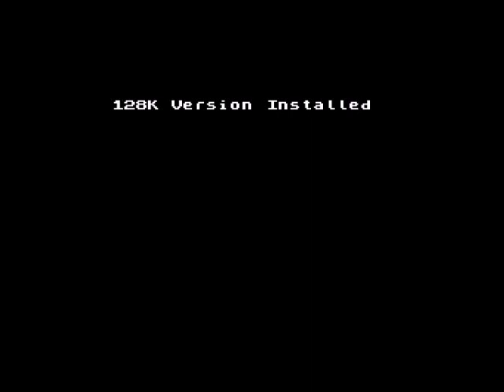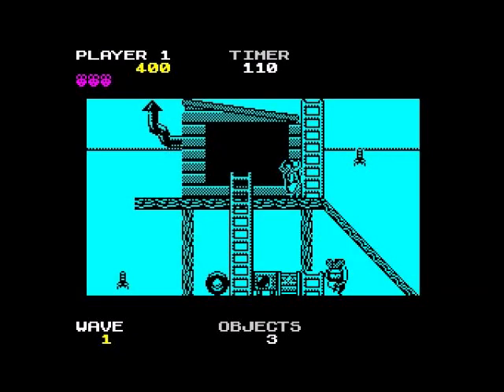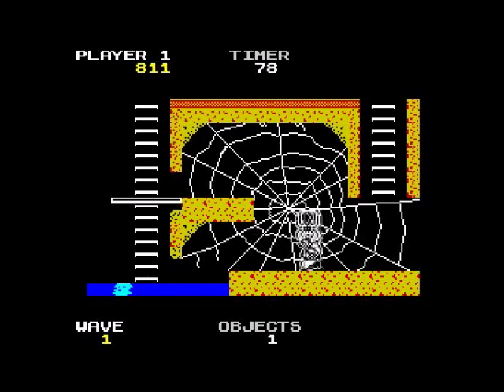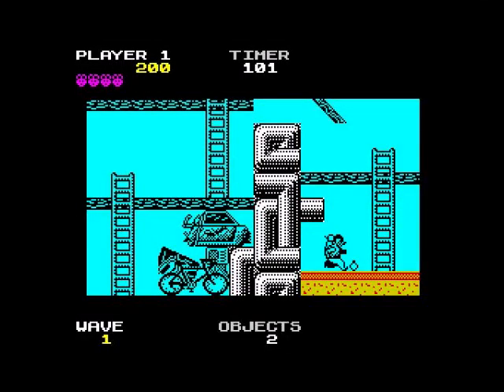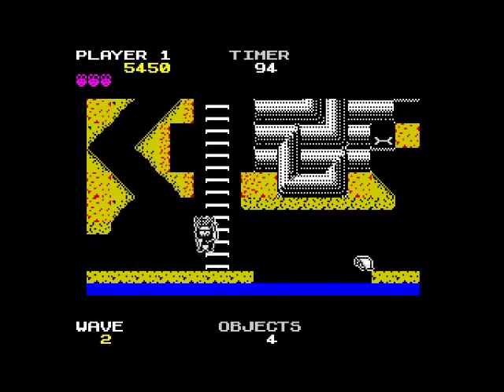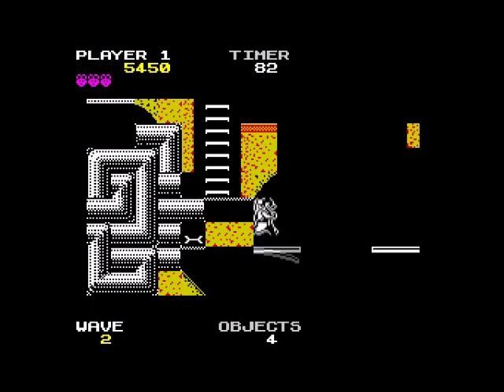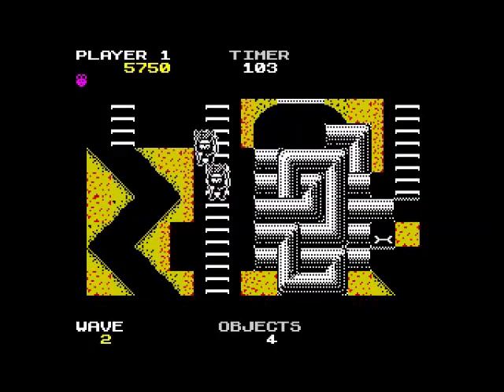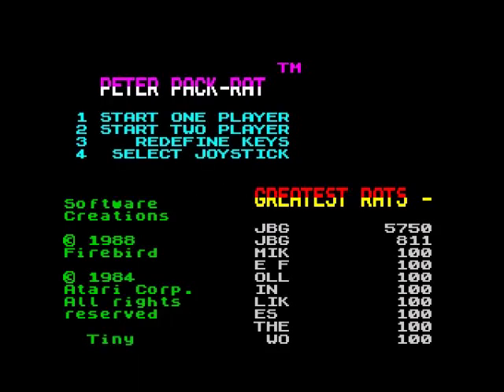Peter Pack Rat Review for the Sinclair ZX Spectrum by John Gage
Peter Pack Rat is a platform game that came out in the arcades in 1985 by Atari. This version came out in 1989 by Silverbird Software. This is the 128k version. This was a game request by 25Clansman. Warning! This video has swearing.